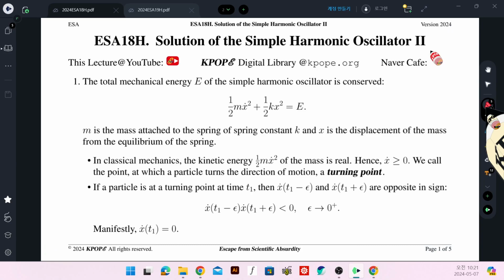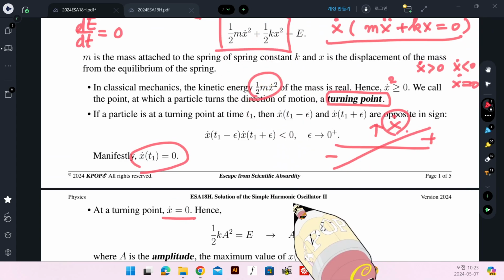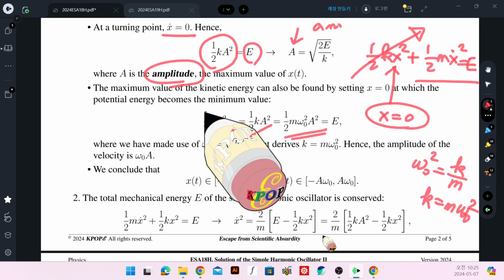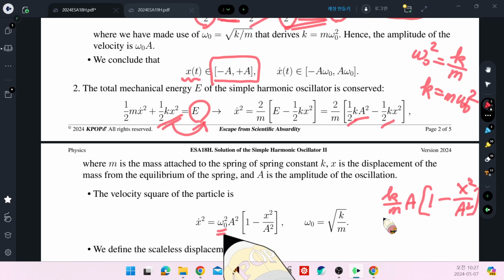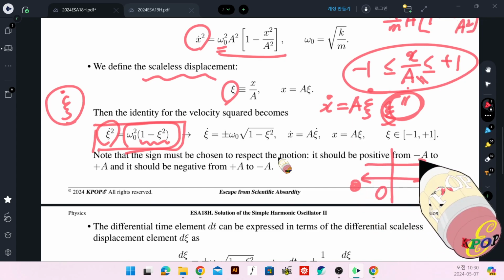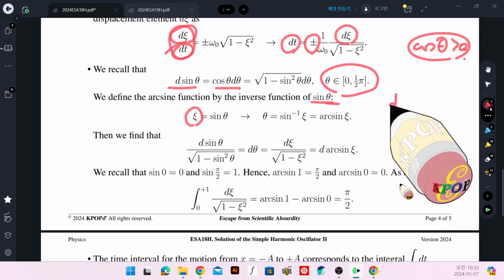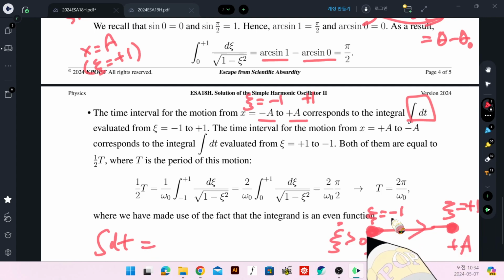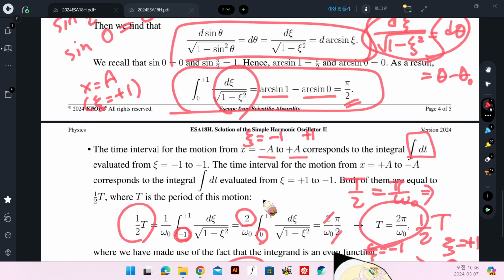2024 ESA18H Solution of the Simple Harmonic Oscillator II